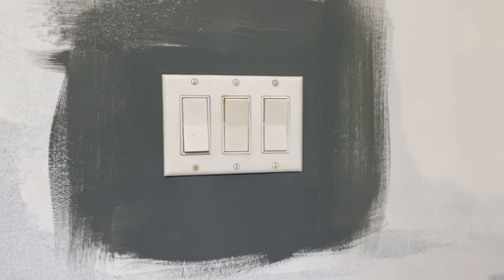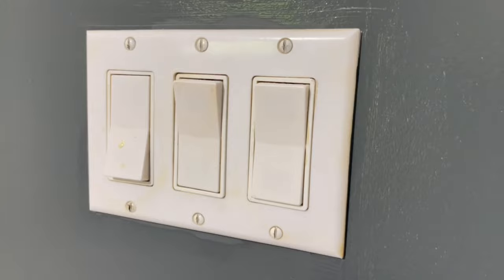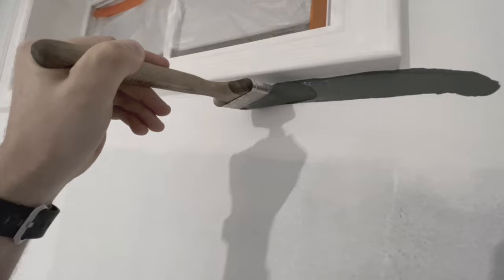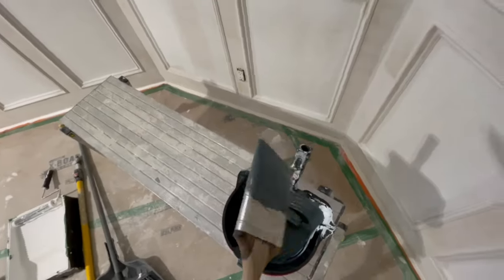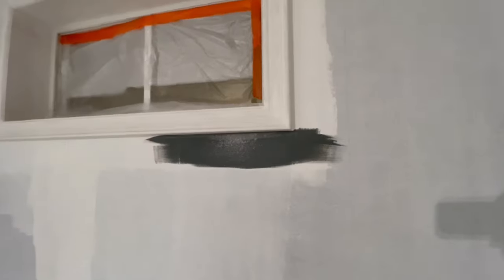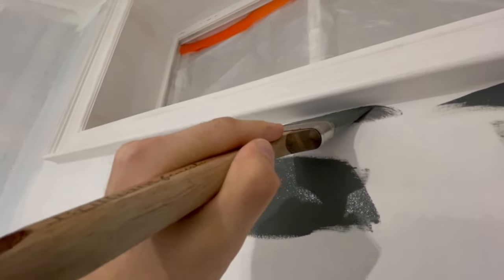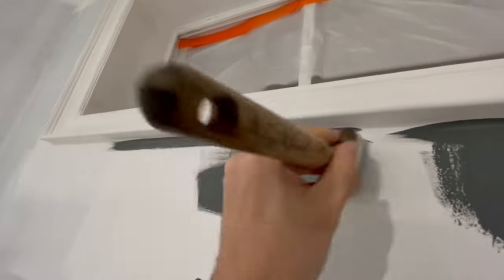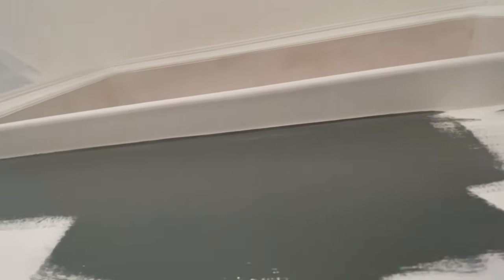Stop Making This Painting Mistake! (Why Cutting Like a 'Pro' Might Not Be The Best Way To Paint)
Stop Making This Painting Mistake! (Why Cutting Like a 'Pro' Might Not Be The Best Way To Paint) Don't be tricked by the 'satisfying' viral painting videos you're seeing. Learn a better way to cut in, and paint cleaner straighter lines every time!

We've all seen the videos. Someone grabs a brush and cuts a perfect line in the blink of an eye. Full coverage, straight lines, no mistakes. Seems to good to be true, right? Unfortunately, most of the time... it is.

Today we're showing you how easy it is to trick the eye with simple strategic camera positioning- and why its rarely the right choice to paint like this (especially if you're a beginner). We're also going to show you (again) a better, cleaner way to paint straight lines (without tape) every single time. No tricks. No movie magic. Just good, simple painting technique.

Just to be clear: there ARE professionals who really CAN paint like this, in a clean and effective manner. We are NOT saying that they're doing it wrong (or that they're being dishonest). We're simply trying to remind you that a lot of what you see on social media (or more accurately, NOT seeing) isn't all its cracked up to be.

Looking for more 'infotainment' from the Refresh guys? Follow the links below for more DIY-friendly home renovation tips, as well as tons of satisfying, easy to watch videos on our other social media pages!